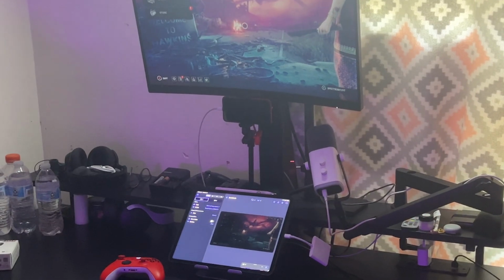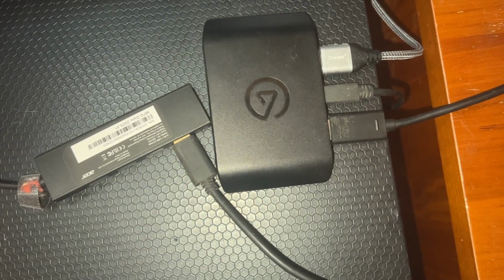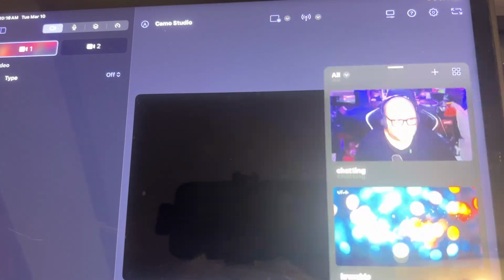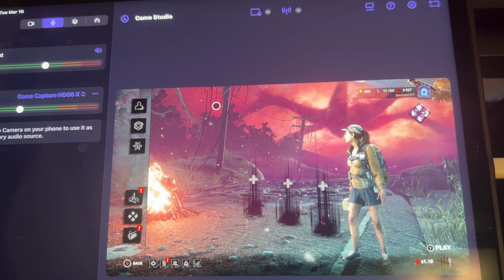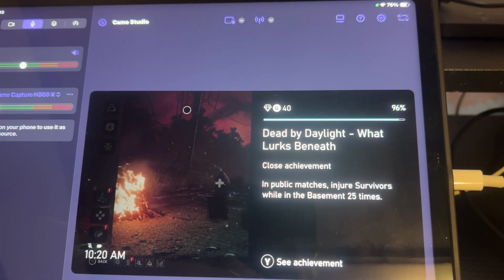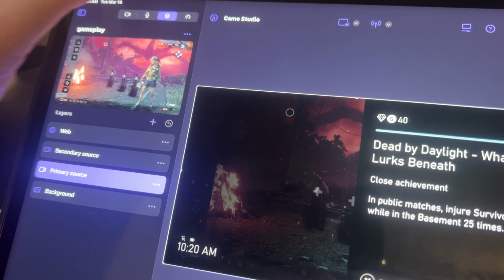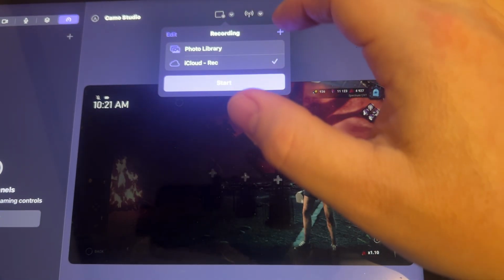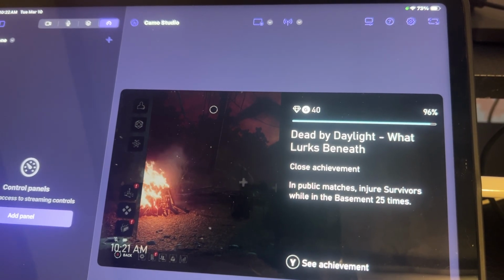Streaming From an iPad!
In this video I show how I built a working livestream setup using only an iPad Pro, Camo Studio, to stream gameplay. If your PC breaks, or you want to start streaming without a gaming computer, this setup might actually surprise you.

I stream on YouTube if you want to join me while live.